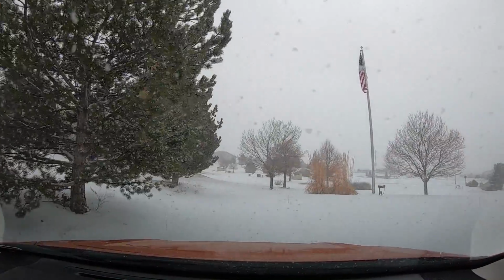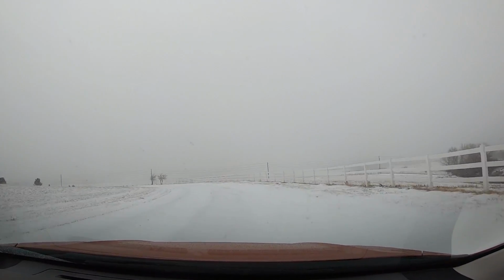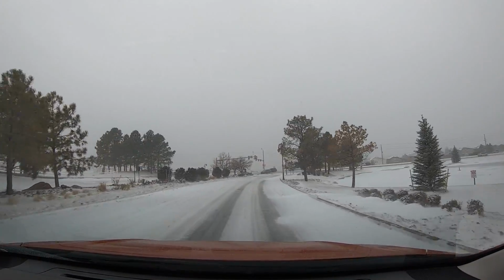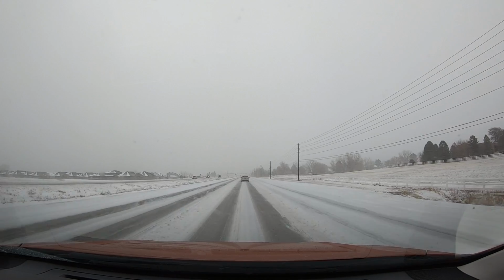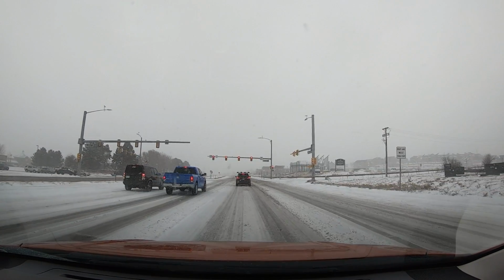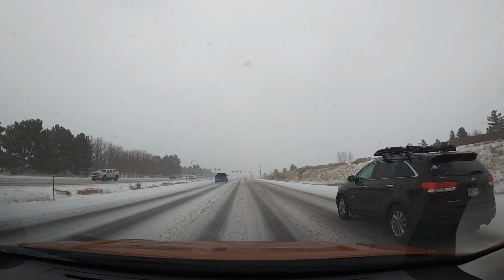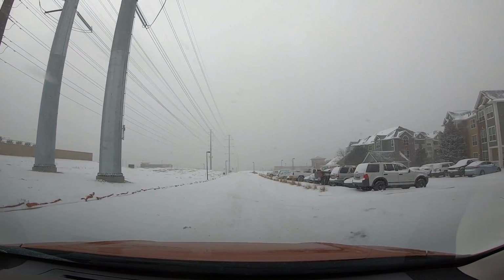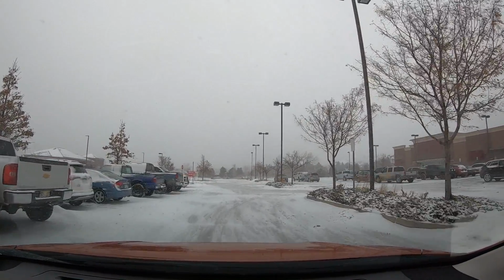Real World Falken Wildpeak A/T Trail Review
A 1400 mile review of the new Falken A/T Wildpeak Trail.  This is the same tire used on the new Toyota Rav4 TRD.  It's also really the only crossover/small SUV all terrain tire on the market.  I give you my honest opinions and impressions here.

I purchased these tires from SimpleTire.com and had them installed by Discount Tire.  I would have purchased them from Discount Tire, but they were unavailable at the time.